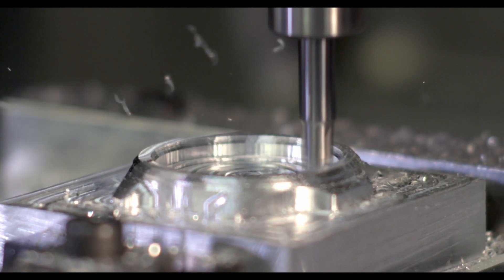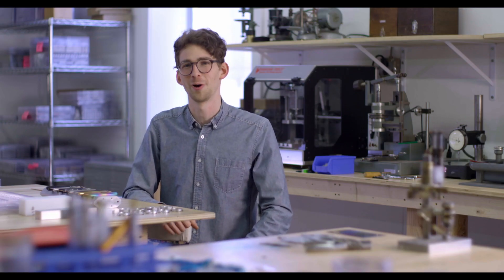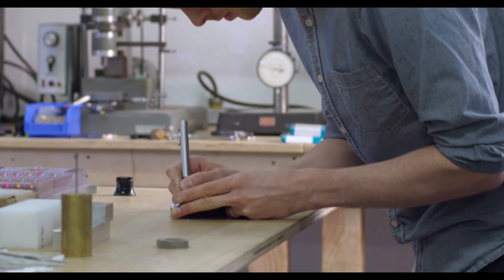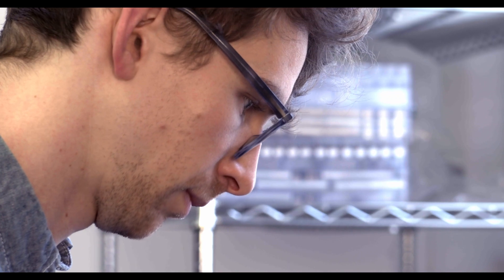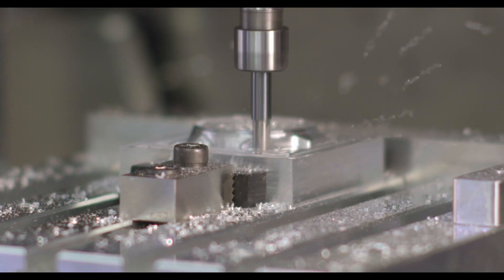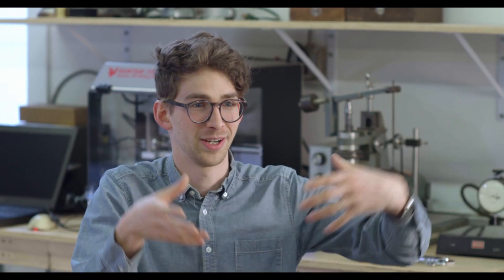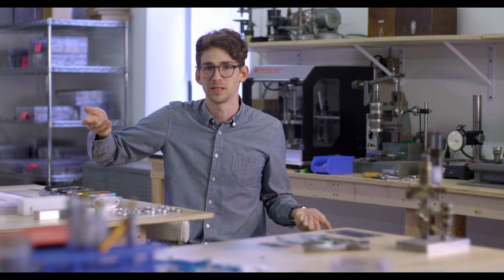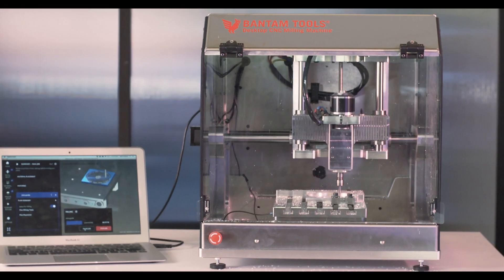Bantam Tools User Stories | Ian Schon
Watchmaker, designer, and machinist Ian Schon talks about his process and mantra in the studio as well as his first impressions of the Bantam Tools Desktop CNC Milling Machine.